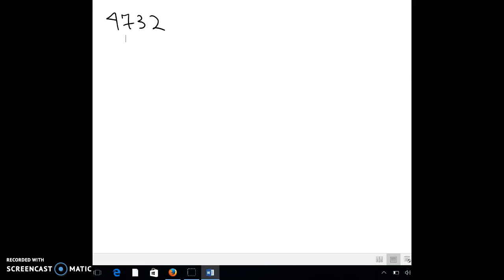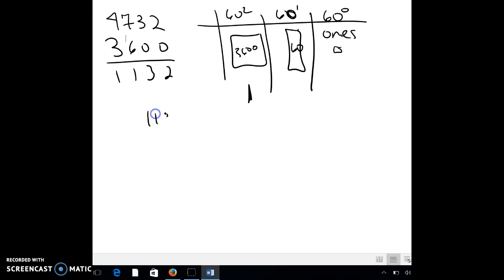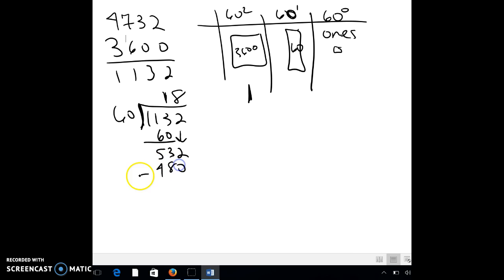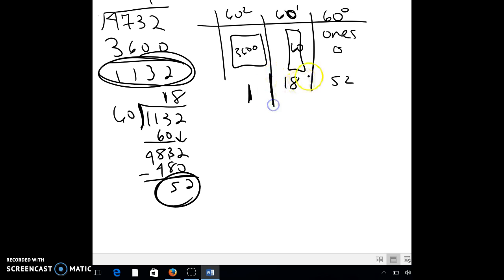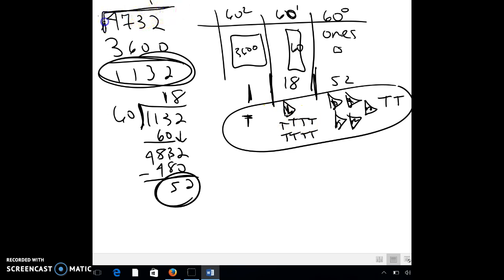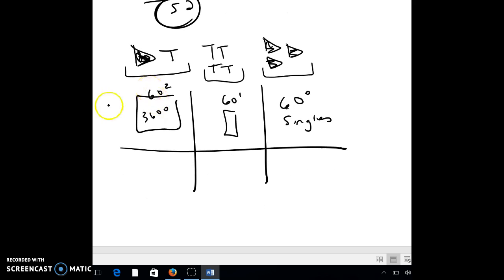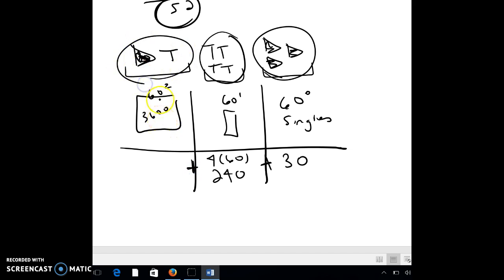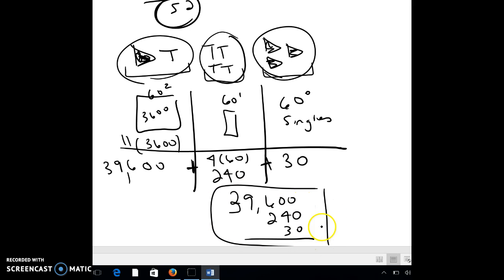Babylonian, Base 60